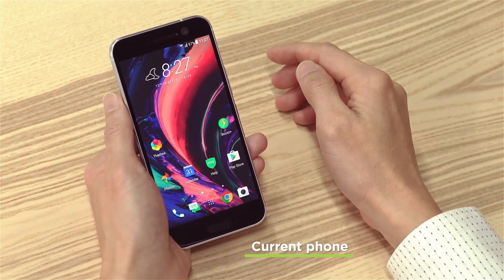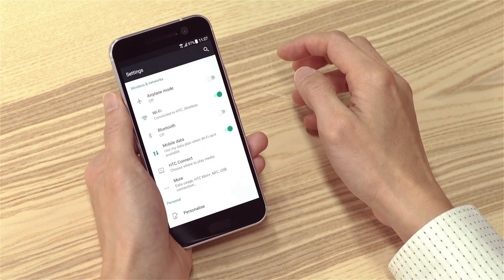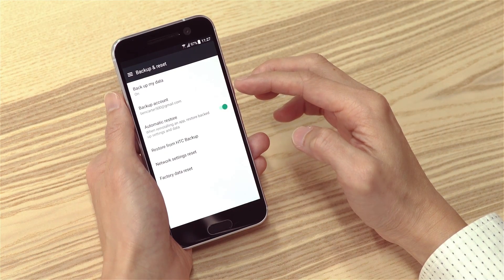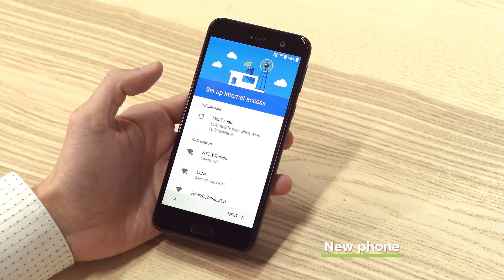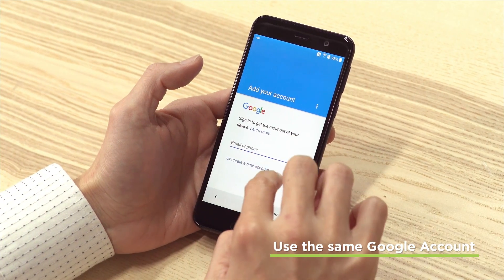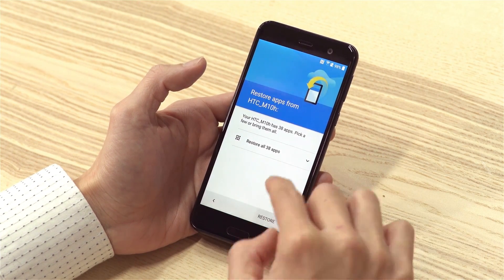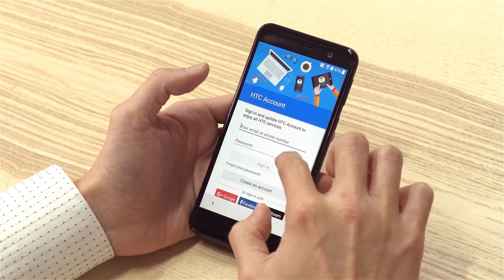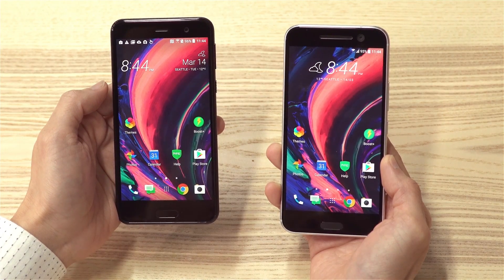htchelp - Back up and restore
Learn how to back up your phone's apps and settings so you can move them to your new phone.